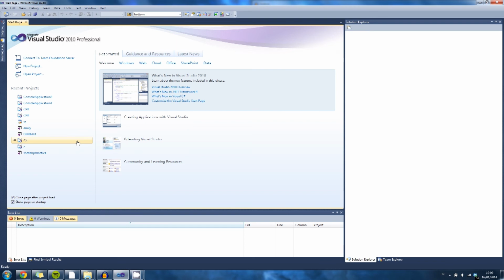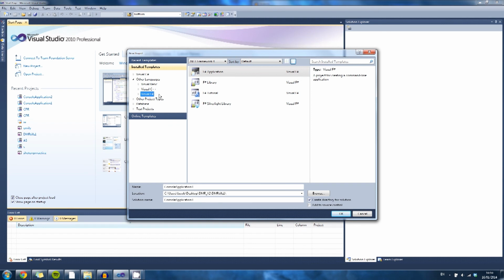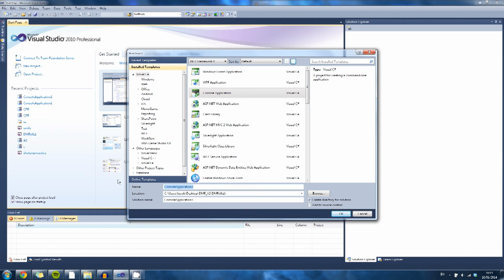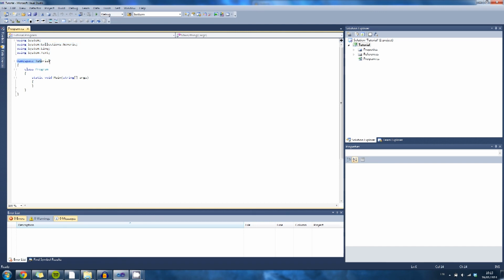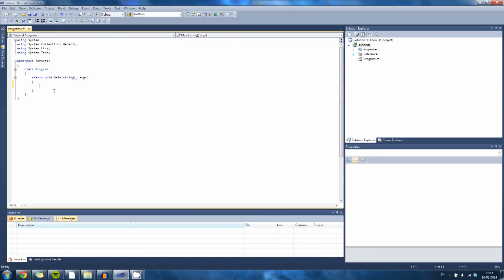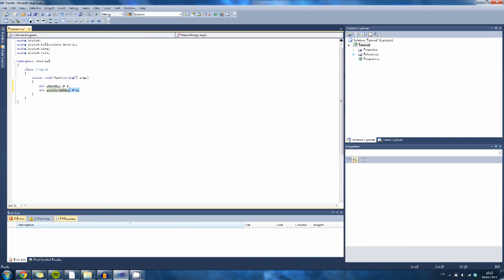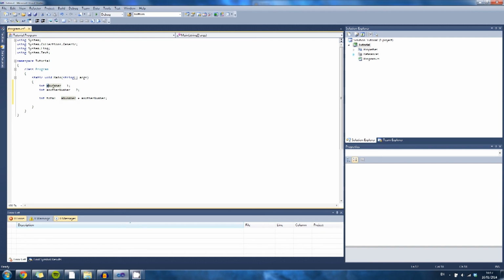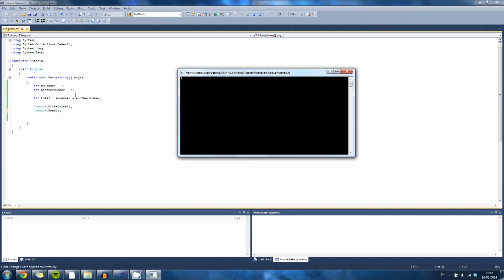How To Program Tutorial Simple Easy Start For Beginners - Programming Basics Setting Up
This video will be how to program your first computer program in c#. It will be a series focusing on getting you the foundations for learning computer programming. Hopefully it will inspire you to become a programmer! Programming Tutorial for beginners!  Coding tutorial for beginners and beyond!